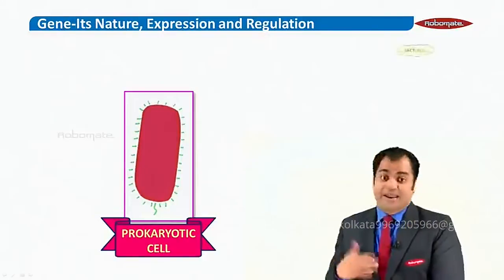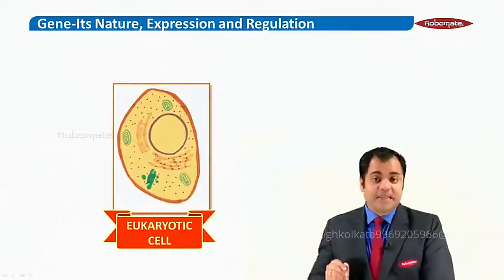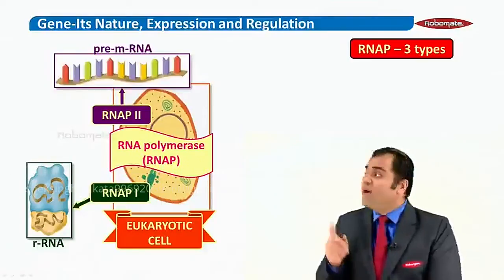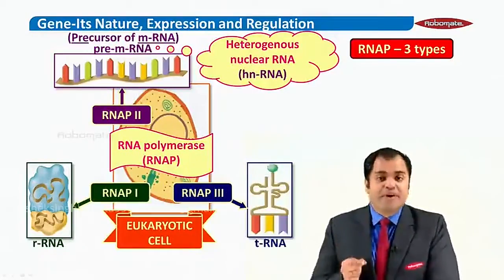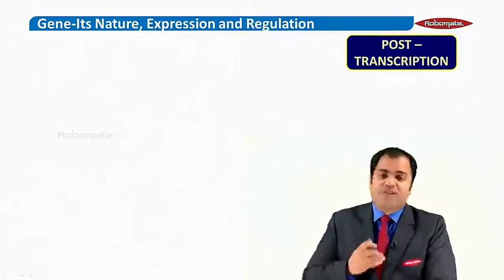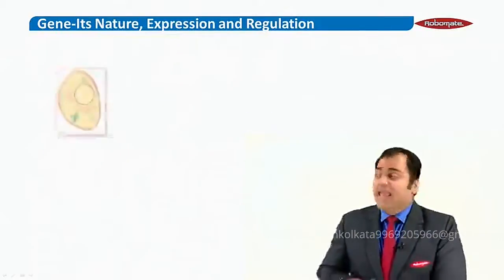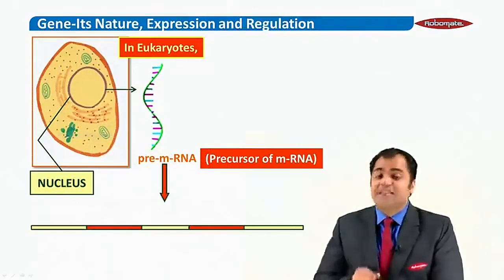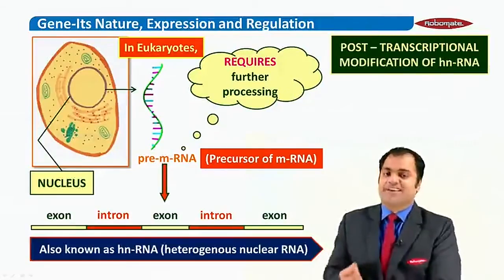Gene part 33